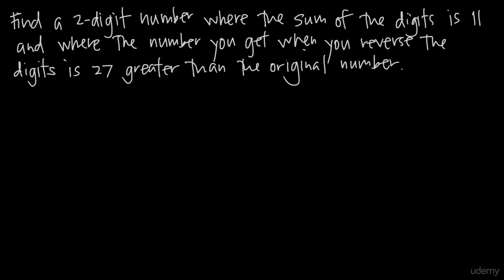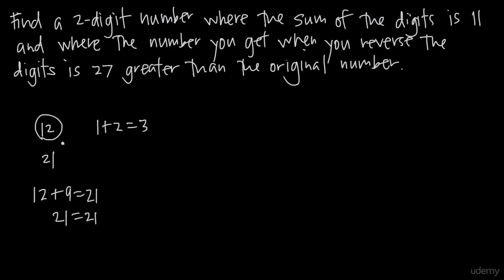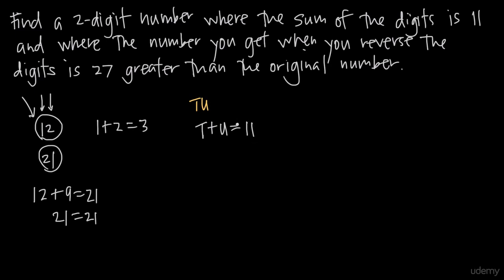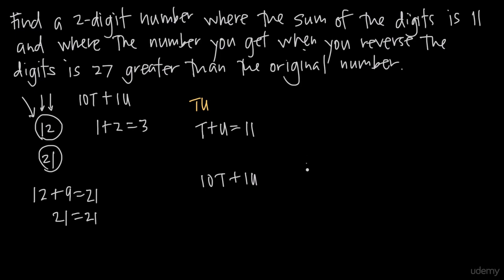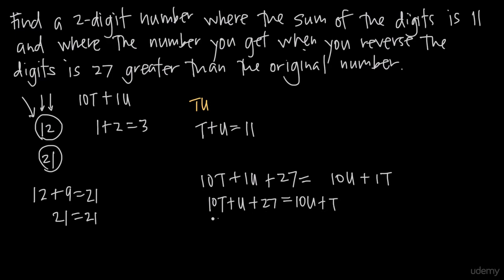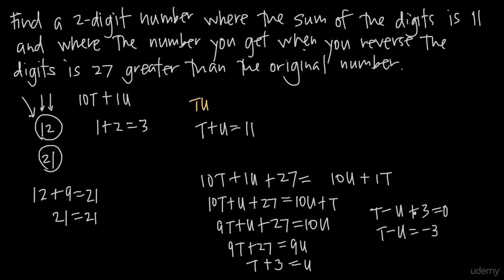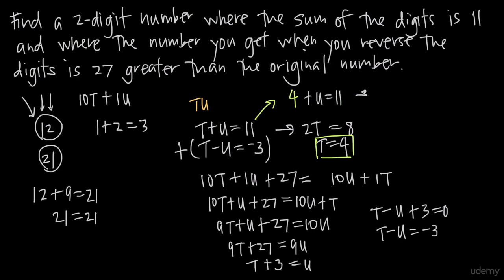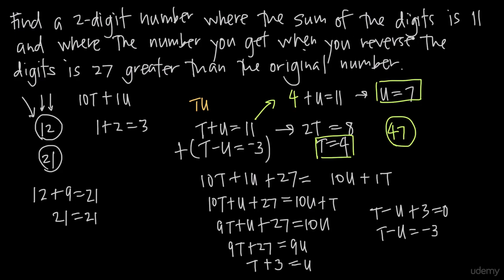13 Number word problems